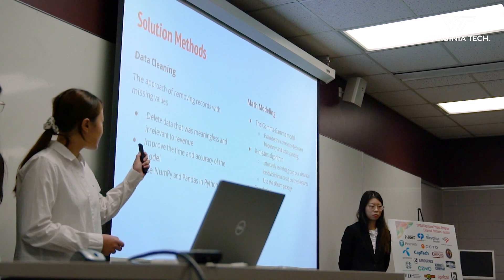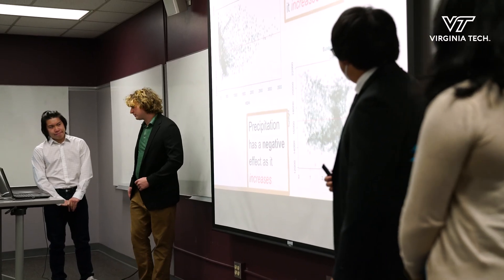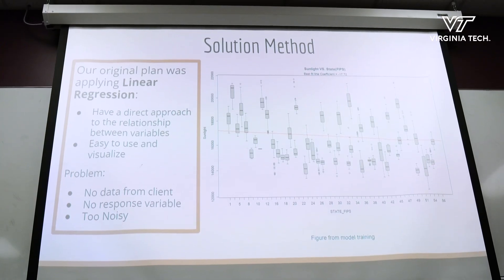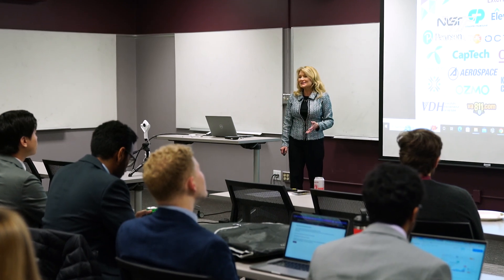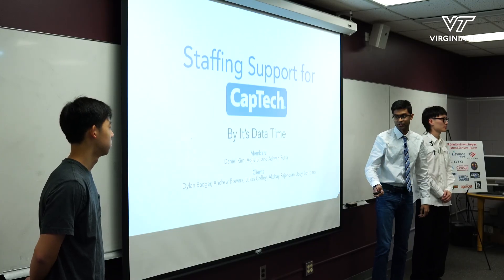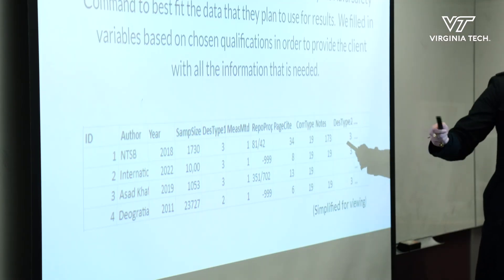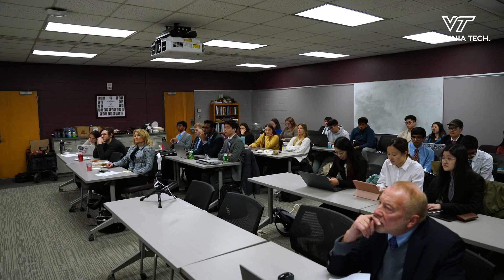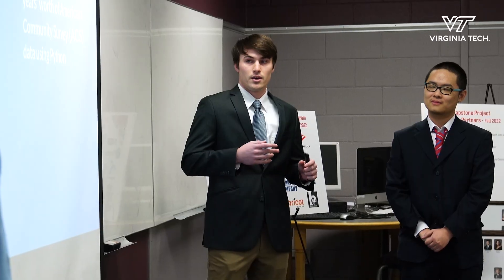Capstone project allows CMDA students to solve complex problems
Students in the College of Science's Computational Modeling and Data Analytics program give their final presentations after a semester of tackling real world obstacles for industry sponsors.